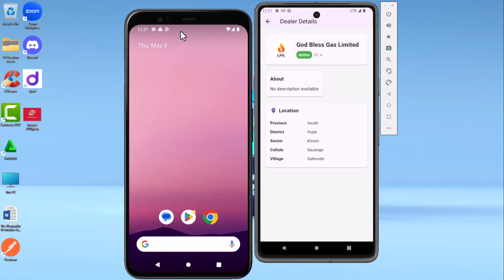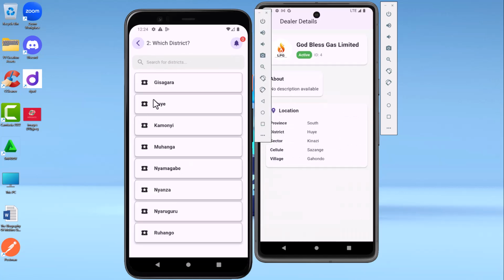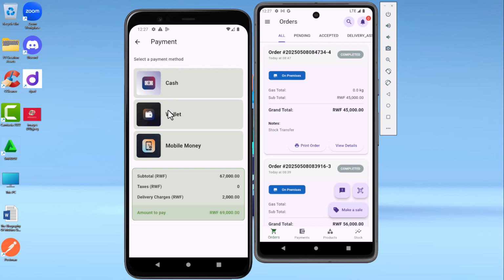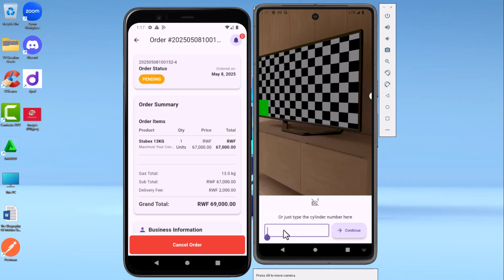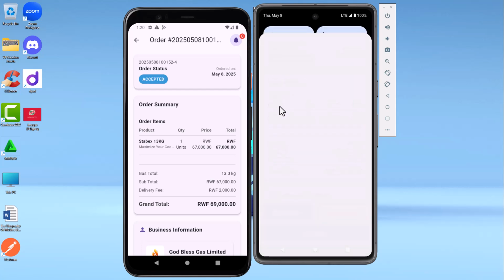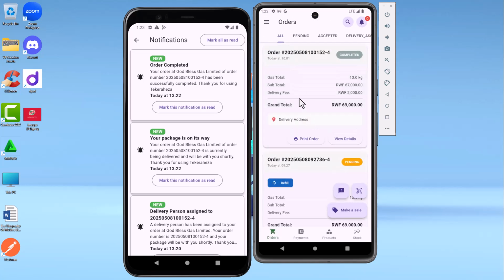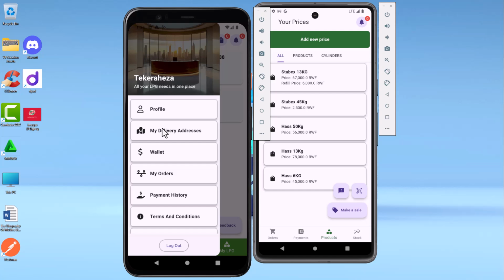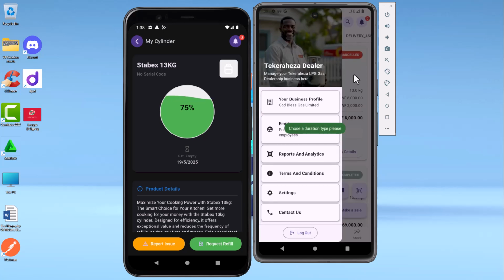Tekeraheza Dealer Tutorials 3 Order Processing